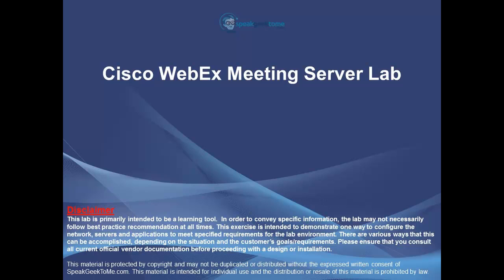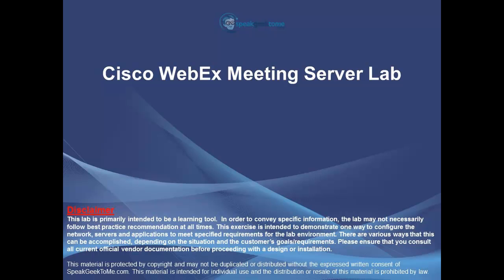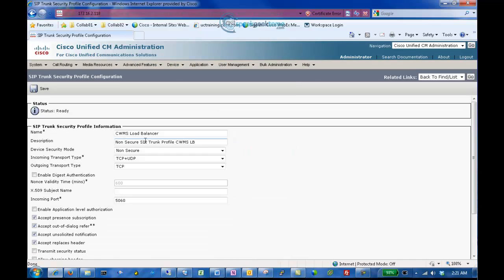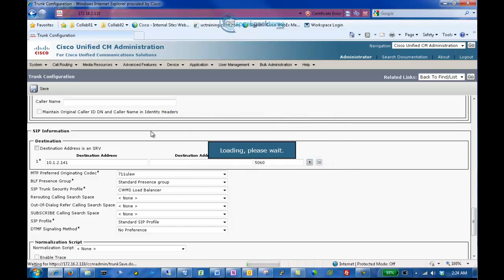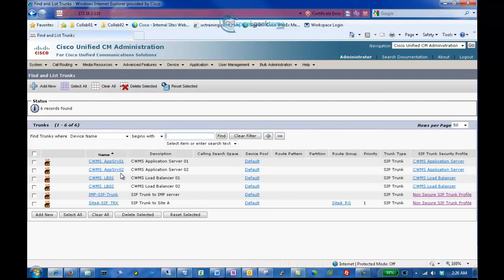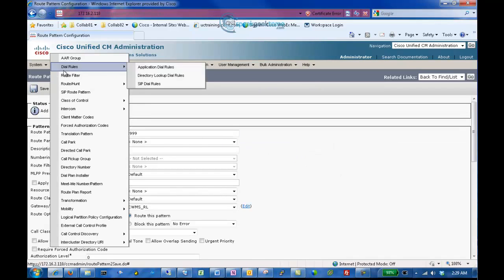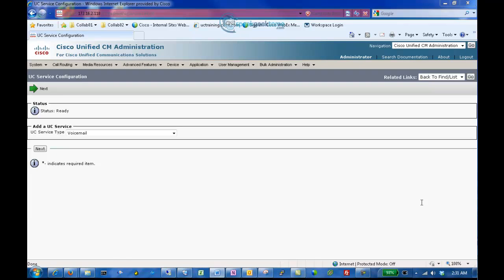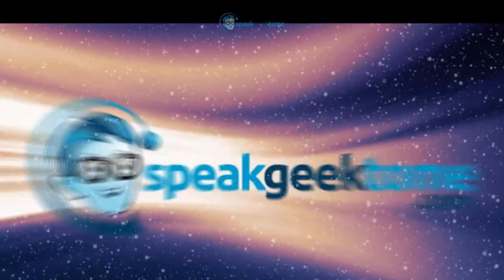Cisco WebEx Meeting Server Hands On Deployment Lab Pt 2 of 3 HD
This video lab demonstrations for Cisco WebEx Meeting Server is broken up into 3 parts.

Part 1 - CWMS Deploy - Deploying Virtual Machines via the CWMS OVA file
Part 2 - Configuration of CUCM to integrate with CWMS
Part 3 - Post deploy configuration such as adding users and end user usage

Cisco WebEx Meeting Server (CWMS)
Cisco WebEx Meetings Server is a highly secure, fully virtualized, behind-the-firewall conferencing solution that combines audio, video, and web conferencing in a single solution. With Cisco WebEx Meetings Server, you can respond to organizational requirements for higher productivity and employee-led innovation, as well as support more dynamic collaboration and flexible work styles.
With Cisco WebEx Meetings Server, you can:

• Meet stringent requirements for data privacy and security by bringing Cisco WebEx conferencing behind the corporate firewall
• Build on your existing investment in Cisco Unified Communications, extending your existing implementation of Cisco Unified Communications Manager to conferencing
• Enhance individual and team productivity and collaboration with high-quality audio, video, and web conferencing
• Enable mobile workers to be more productive and engaged with the ability to participate in conferences using a variety of mobile devices
• Easily manage your entire conferencing environment with the solution's Administration Dashboard

How Cisco WebEx Meetings Server Works
Cisco WebEx Meetings Server is a virtualized, software-based solution that runs on Cisco UCS® x86 Servers and VMware. It uses virtual appliance technology for rapid turn-up of services to end users. With Cisco WebEx Meetings Server, there are two options for enabling mobile users to more securely access WebEx conferences without going through a VPN. The first option is to deploy reverse proxy (or edge servers) in the enterprise perimeter (or DMZ). The second option, is to deploy the reverse proxy servers behind your internal firewall, which eliminates all DMZ components and related information security concerns.
In addition, Cisco WebEx Meetings Server uses simple port forwarding on ports 80 (HTTP) and 443 (SSL) to minimize the number of ports that need to be opened in your external and internal firewalls. Backend servers integrate with Cisco Unified Communications Manager (UCM) for high-quality teleconferencing.
In large enterprise deployments, critical manageability requirements include user provisioning as well as the ability for users to sign in using their corporate credentials. Cisco WebEx Meetings Server supports these requirements by enabling you to utilize LDAP directory services for user management and authentication, or use the industry-standard SAML 2.0 Single Sign On.